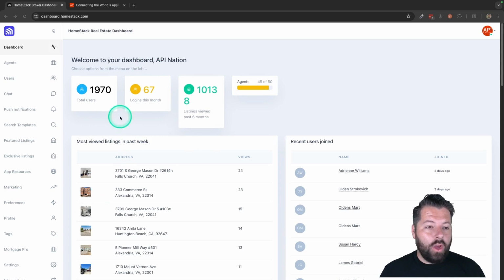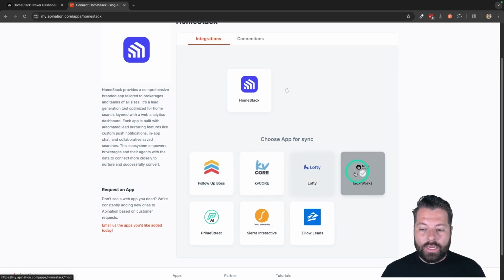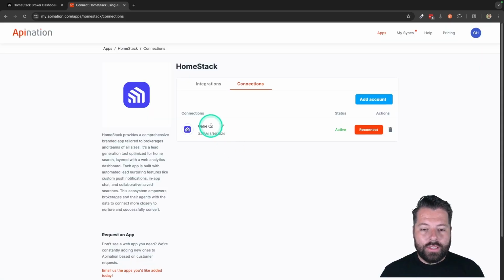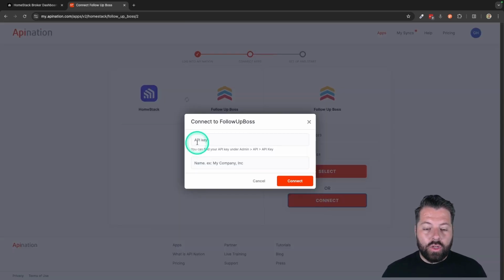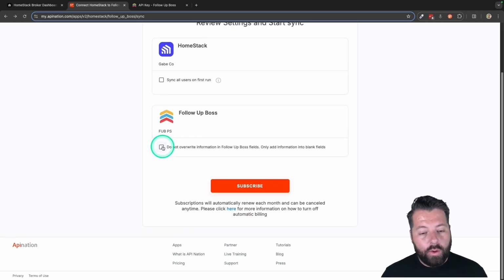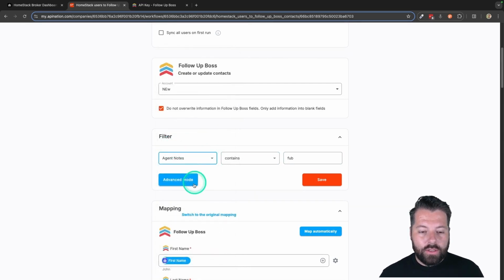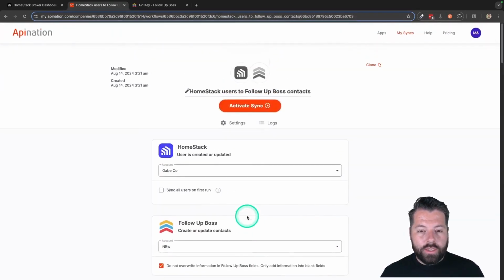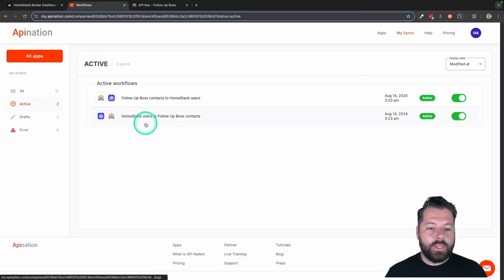How to Sync HomeStack Users and Leads to Follow Up Boss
You can now Sync HomeStack to Follow Up Boss

- Get Users from HomeStack Synced into Follow Up Boss automatically

To see all the automations you can create to scale your business go